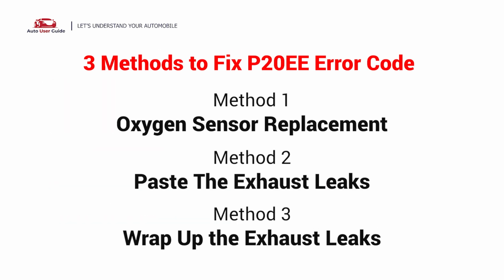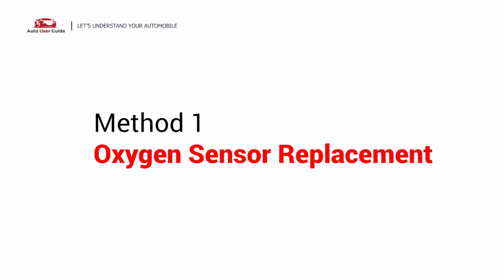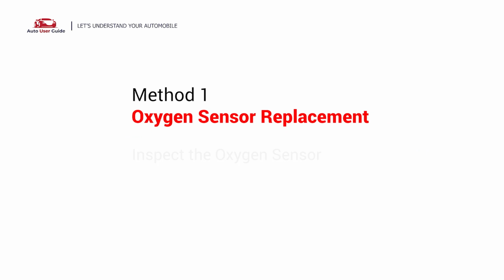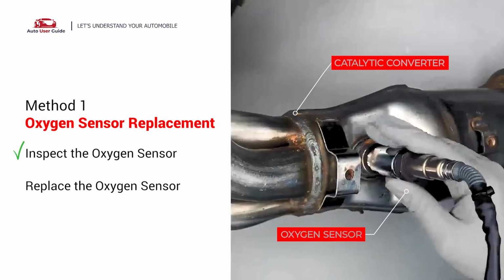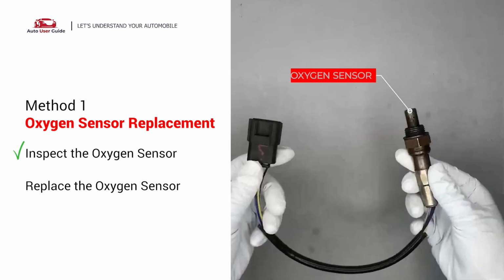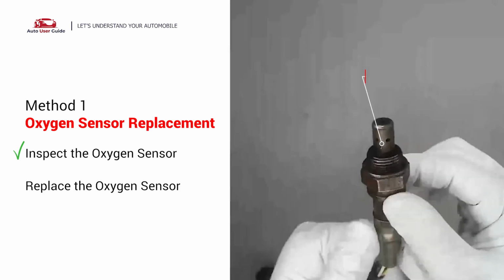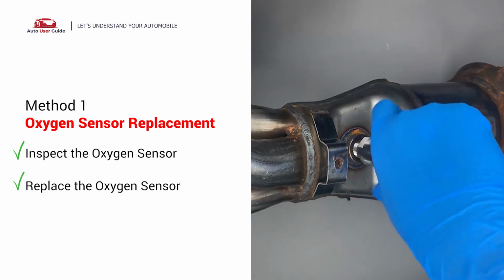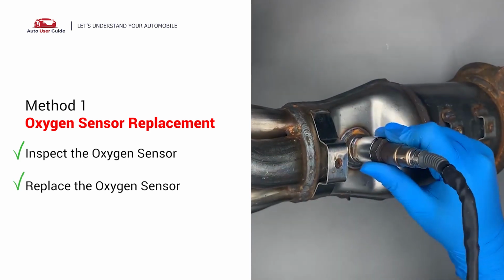Audi : How to Fix P20EE Engine Error Code with 3 Methods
Driving an Audi and suddenly hit with the P20EE engine error code? Don’t panic — this guide breaks down exactly how to fix the P20EE code in your Audi using three simple, effective methods that restore performance and get your emissions system back on track.

Fix Engine Code P20EE Easy DIY Method 1 | Oxygen Sensor Replacement
* Inspect the Oxygen Sensor
* Replace the Oxygen Sensor

Fix Engine Code P20EE Easy DIY Method 2 | Paste the Exhaust Leaks
* Inspect and Clean the Leaks
* Apply the Exhaust Putty
* Let it Cure for 2-24 Hours

Fix Engine Code P20EE Easy DIY Method 3 | Wrap Up the Exhaust Leak
* Activate the Heat Wrap
* Apply the Heat Wrap
* Run the Engine for 30 Minutes

📘 In this guide, you’ll learn:

✅ What the P20EE code means for Audi vehicles (SCR System Efficiency Below Threshold)
✅ Common Audi-specific causes — faulty NOx sensors, DEF (AdBlue) issues, or a degrading SCR catalyst
✅ 3 reliable methods to fix the P20EE code on Audi models:
  ▪️ Method 1: Inspect and replace the NOx sensor
  ▪️ Method 2: Check, refill, or service the AdBlue/DEF system
  ▪️ Method 3: Diagnose and repair or replace the SCR catalyst
✅ How exhaust leaks and temperature sensor issues can also trigger P20EE in Audi diesels
✅ How to test the NOx sensor and SCR system for accurate readings
✅ How to safely clear the P20EE trouble code after completing repairs
✅ Preventive tips to keep the SCR and emissions system working smoothly

Fixing the P20EE code on your Audi can significantly improve fuel efficiency, restore engine power, and keep your vehicle emissions-compliant!

🎯 Ideal for Audi TDI owners dealing with AdBlue system faults, NOx sensor failures, or SCR efficiency problems.

👉 No mechanic required — follow these 3 methods and fix your Audi’s P20EE issue with confidence!

💬 Share your results or ask questions below